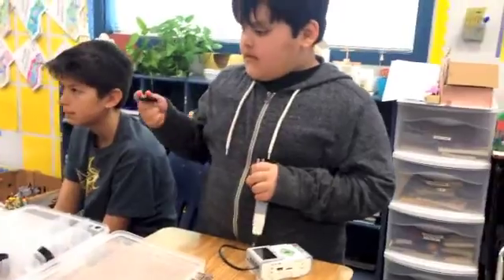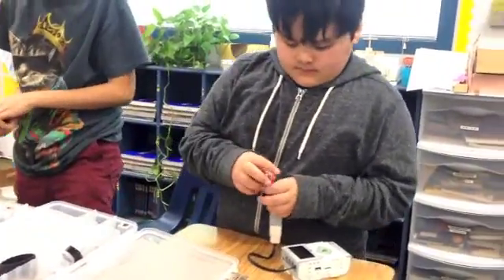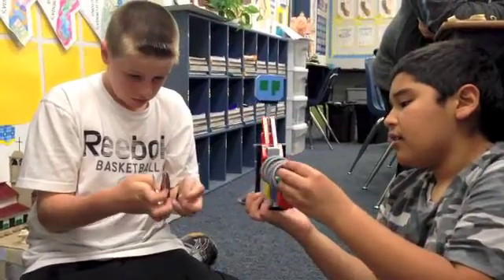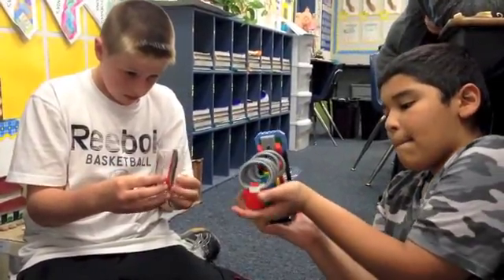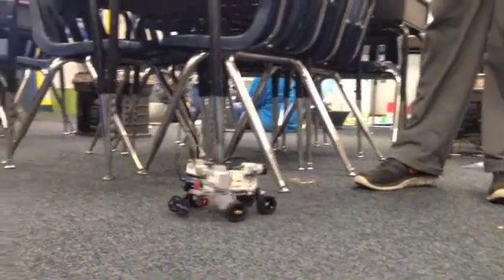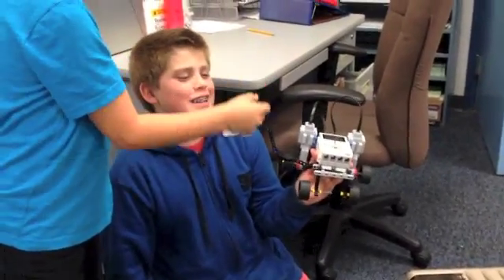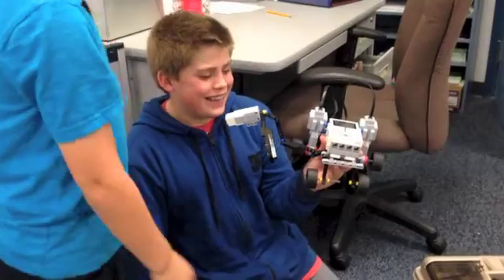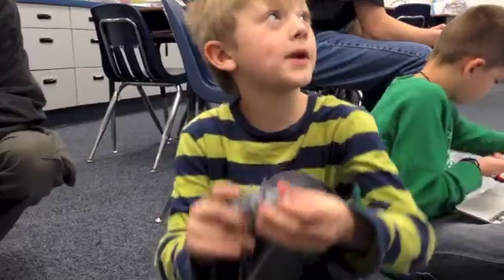Robotics Club at River Oaks School in Galt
Students build and program lego robots and learn about science, technology, engineering and mathematics.